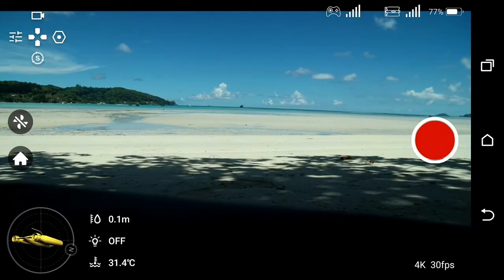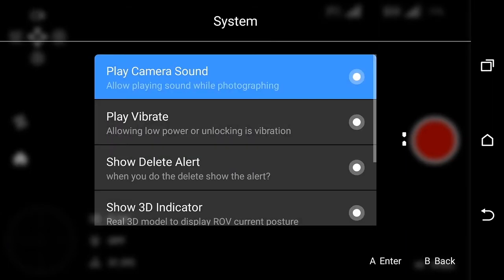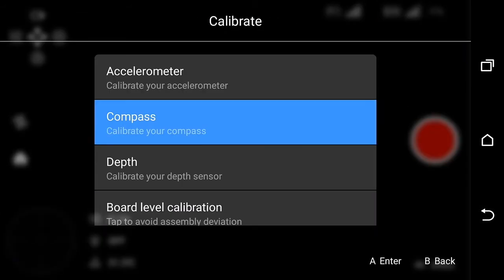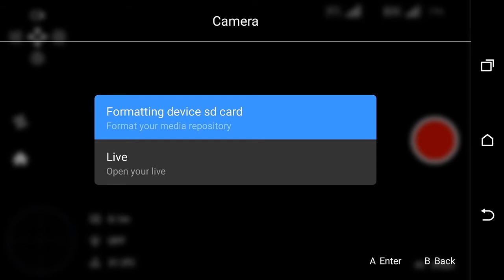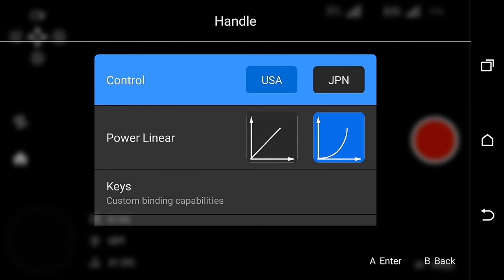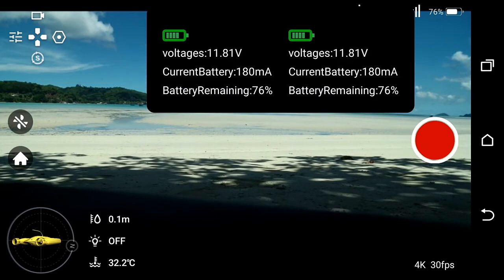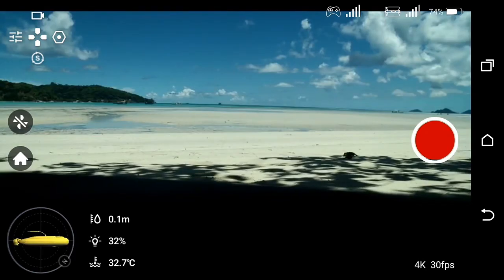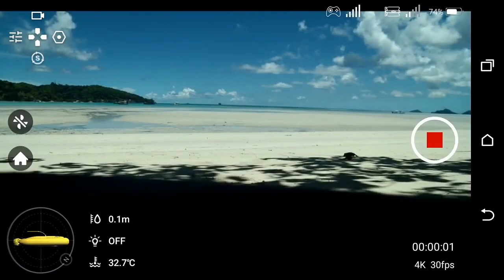Gladius | How to work with app functions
Learn how to use your GladiusUnderwaterDrone with this How-to series, Gladius helps you capture your deep water adventure.